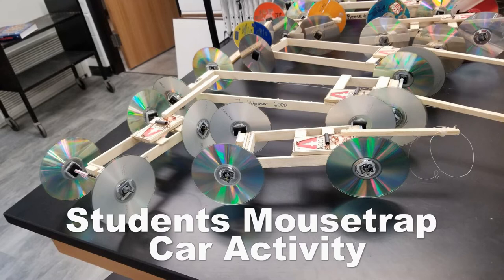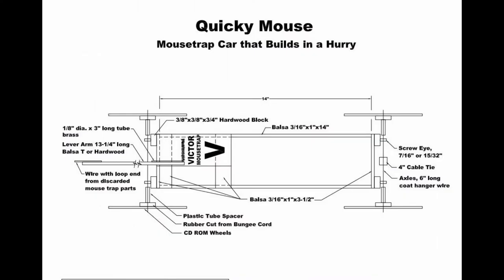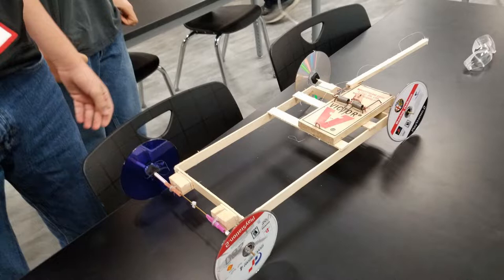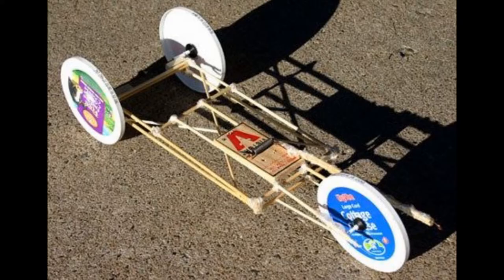CFC Mousetrap Car Activity